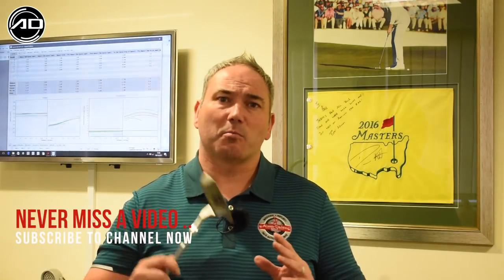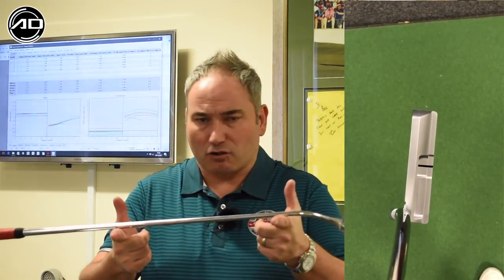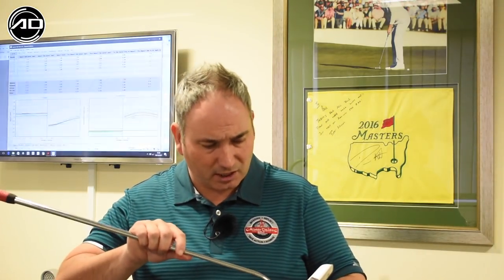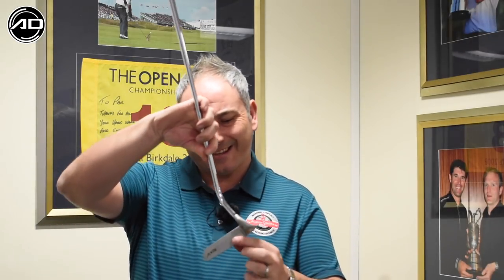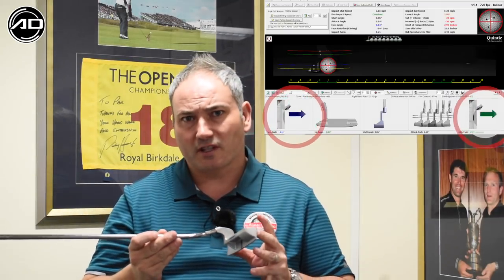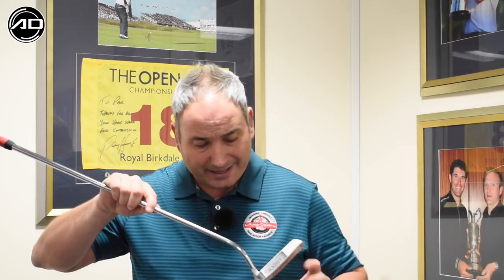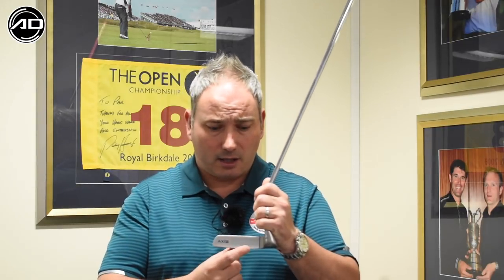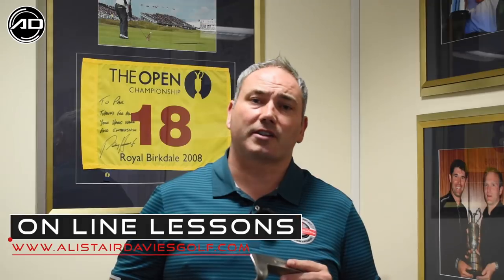Axis 1 Putter Review And Robot Test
Golf Tip - Axis 1 putter robot test. Alistair Davies golf shares with you his test of the Axis 1 putters using a robot and quintic ball roll software. Is this a Putter with zero twist.